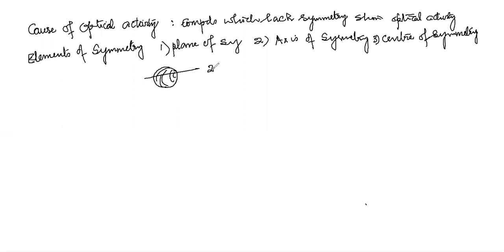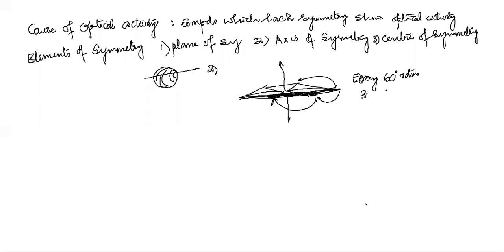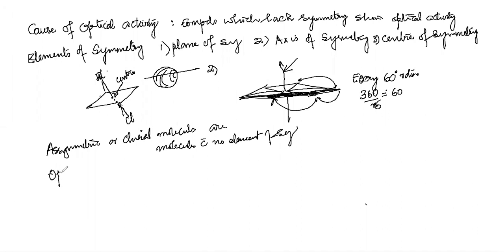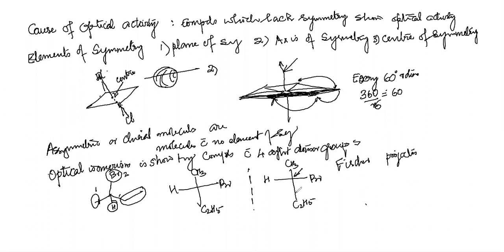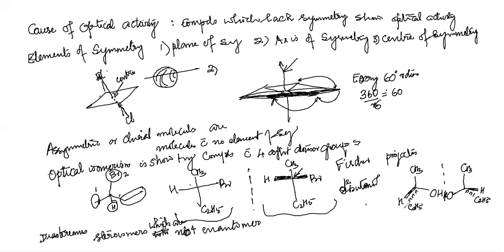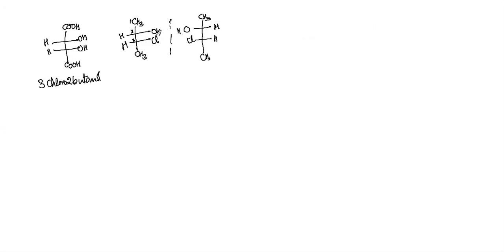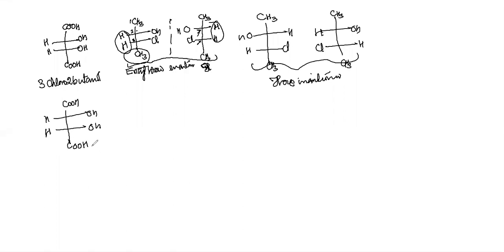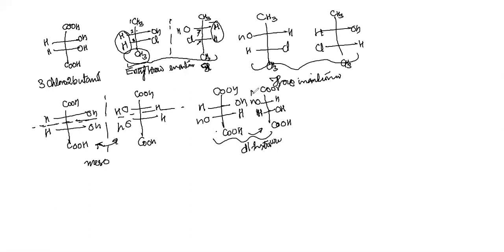organic revision 7